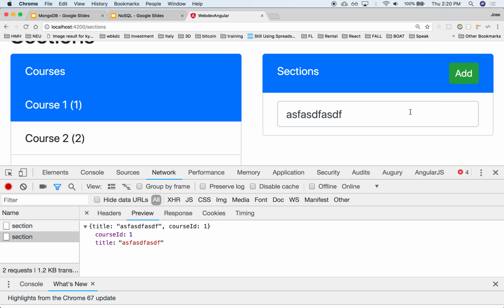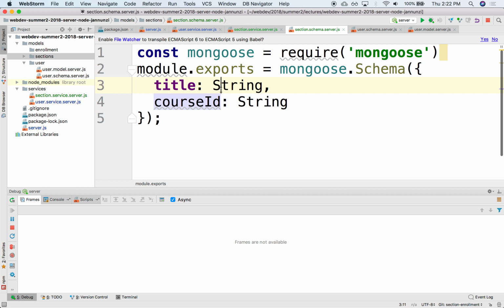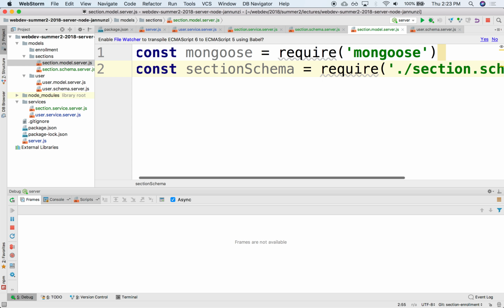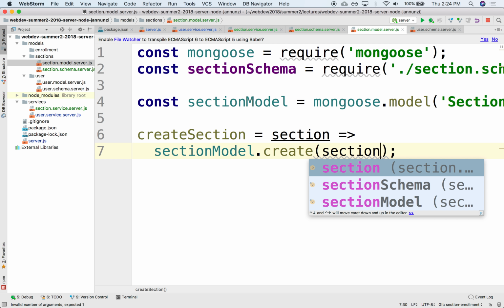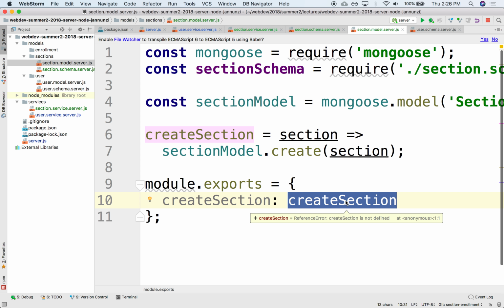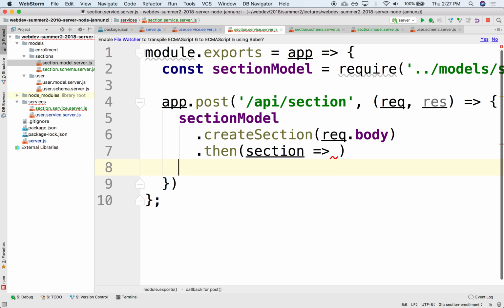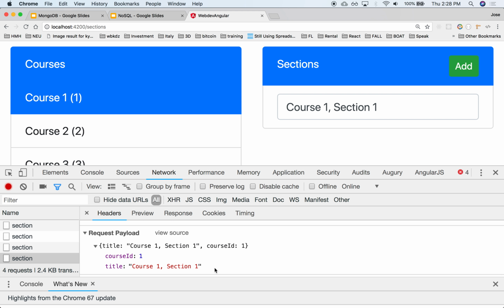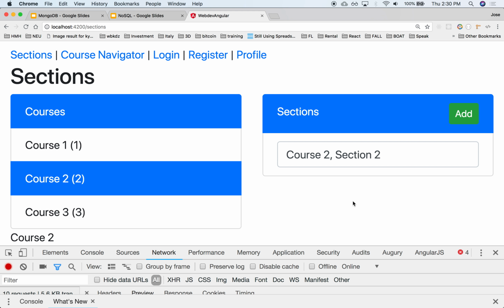M5L4 3 saving new sections for a course into mongo